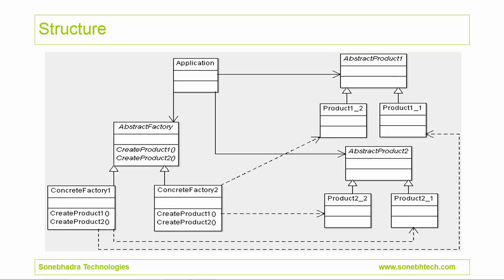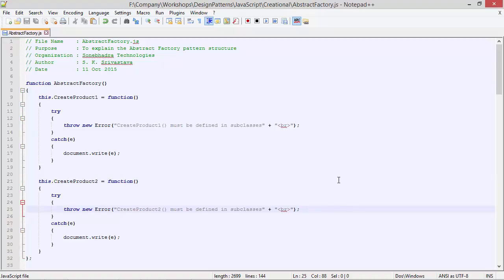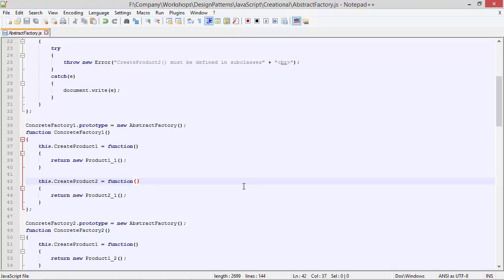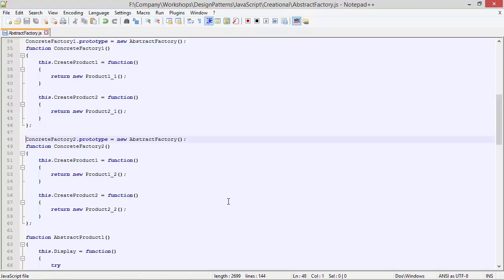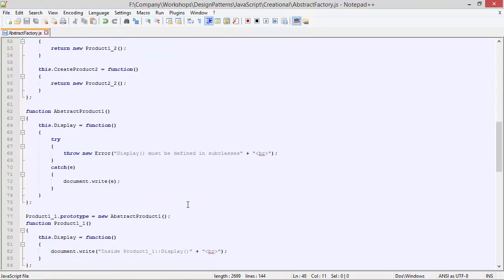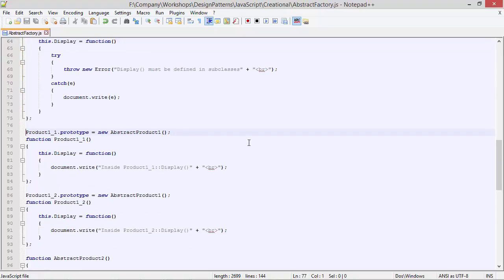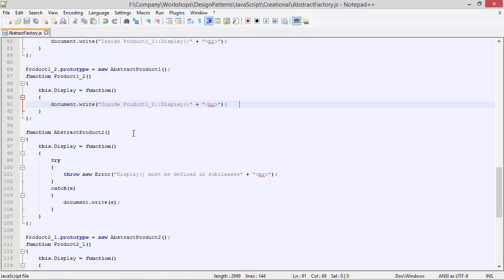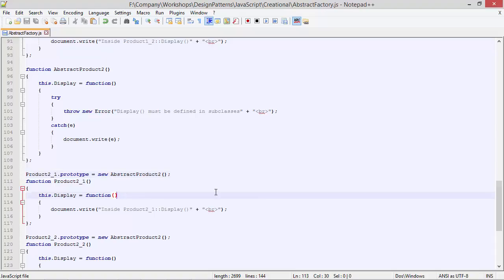Abstract Factory Design Pattern In JavaScript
Abstract Factory design pattern in JavaScript. Abstract Factory design pattern is used to create families of objects.

This video Abstract Factory Design Pattern in JavaScript is part of our "Design Patterns In JavaScript" course.

It provides :
- 4.5 hr online video
- Lifetime access

Contents-
   - Abstract Factory
   - Builder
   - Factory Method
   - Prototype
   - Singleton
- Structural Design Patterns
   - Adapter
   - Bridge
   - Composite
   - Decorator
   - Facade
   - Flyweight
   - Proxy
   - Command
   - Interpreter
   - Iterator
   - Mediator
   - Memento
   - Observer
   - State
   - Strategy
   - Template Method
   - Visitor

30-Days Money-Back Guarantee.